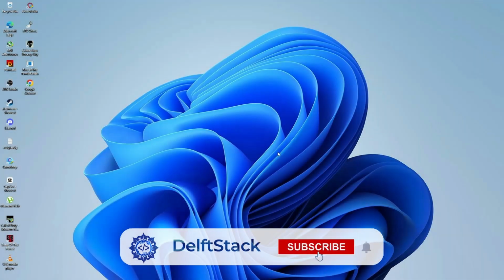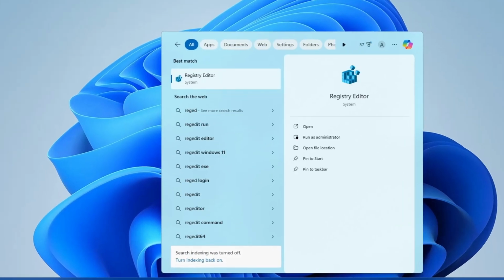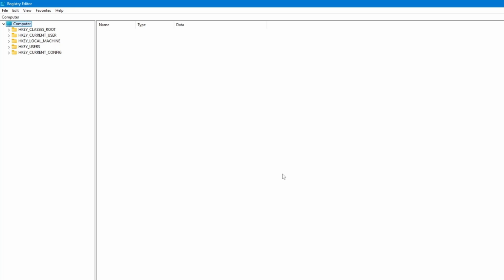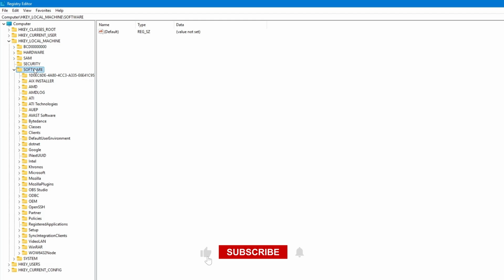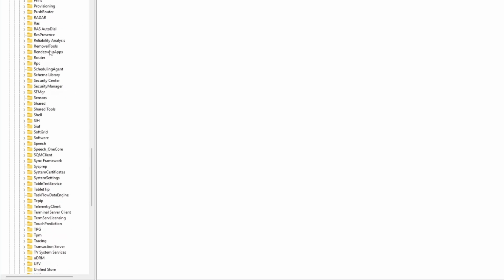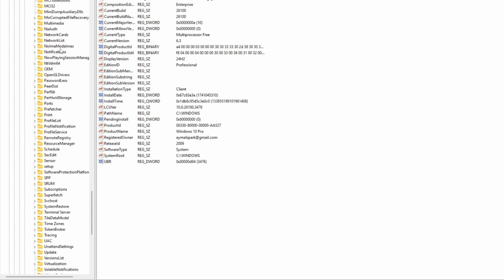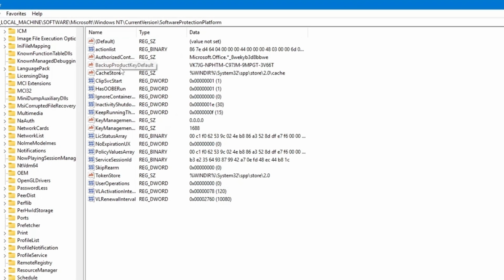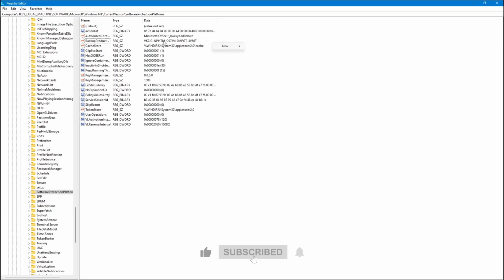How to Find Windows Product License KEY in Windows 10/11 [GUIDE]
Struggling to locate your Windows 10 or Windows 11 product key? Whether you're reinstalling your OS or just want to back it up, this quick tutorial shows you exactly how to find your product key using Registry Editor — all in under 1 minute. No third-party tools. No confusion. Just a simple, step-by-step walkthrough.

✅ What You'll Learn in This Video:
* How to open the Registry Editor on Windows
* Which registry path holds your Windows license key
* How to locate the BackupProductKeyDefault entry
* How to safely copy and store your Windows product key

⏱️ Timestamps:
00:00 - Intro
00:06 - Open Registry Editor
00:24 - Locate BackupProductKeyDefault
01:13 - Copy and save your Windows product key

 Finding your Windows product key can be confusing, especially if it didn't come with your device or you lost the packaging. This video offers:
* A fast and reliable way to retrieve your license key
* A tool-free solution that uses built-in Windows features
* Peace of mind knowing your key is backed up and safe

👍 If you found this video helpful:
* Tap the 🔔 Bell Icon so you don't miss future videos